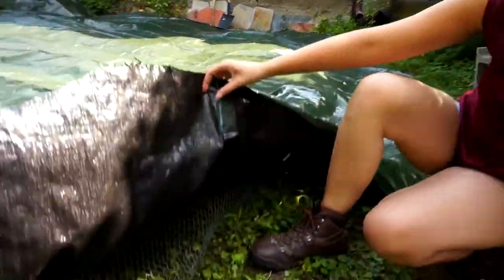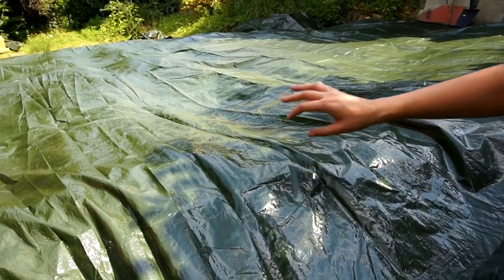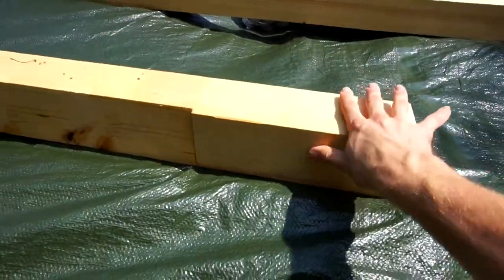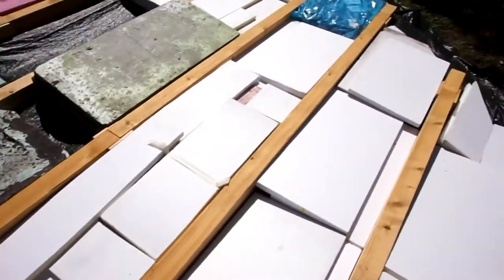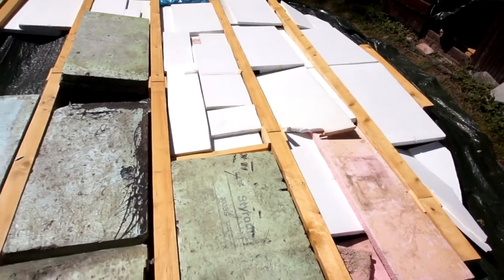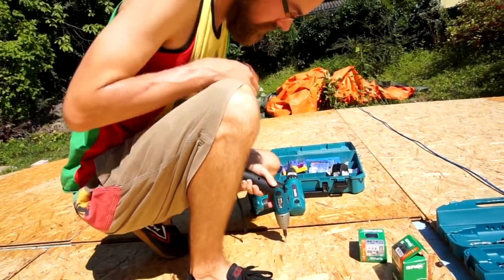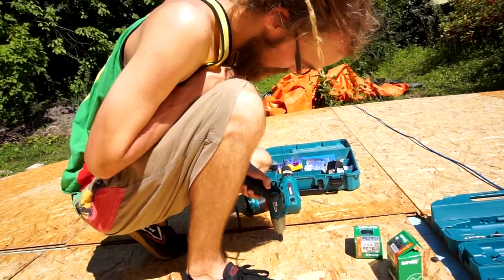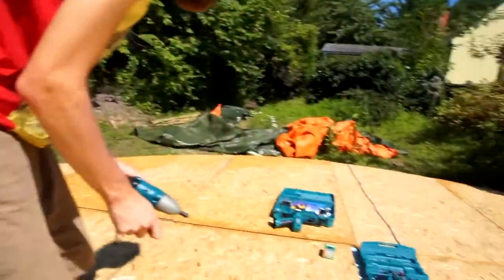How to Build a Yurt - The Floor Construction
In this video you see how we did our floor construction!

We were very happy to be able to use so much recycled polystyrene and that all the things worked out so fine in the end.